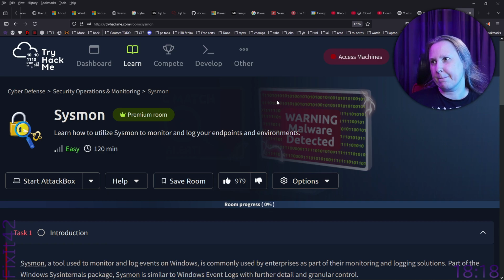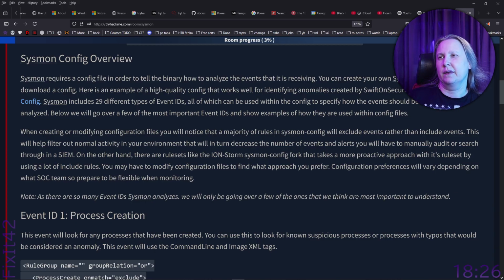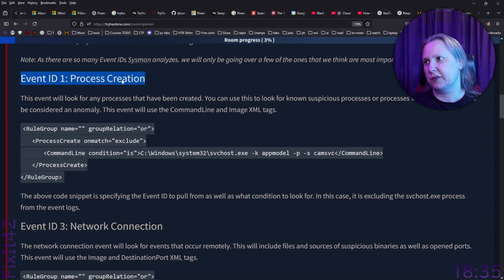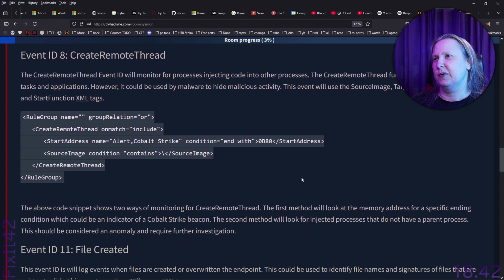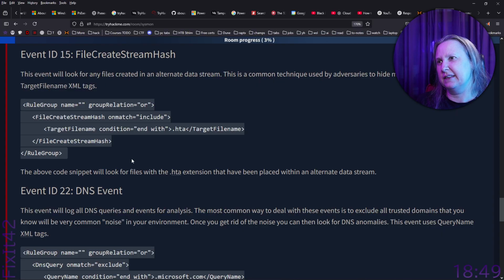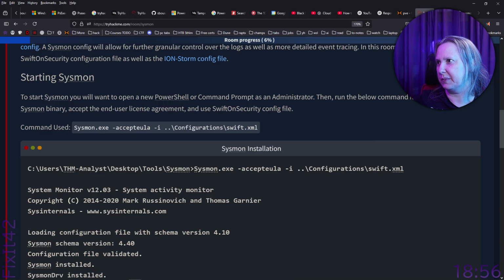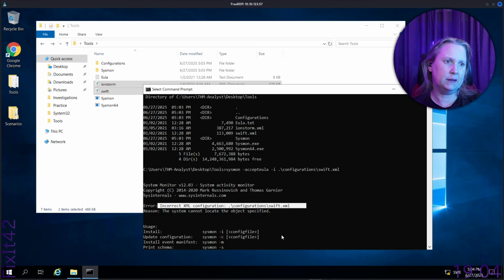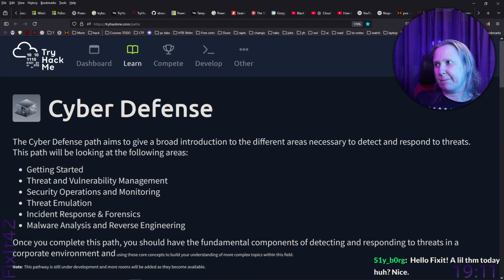Sysmon 1/2 - TryHackMe (2025-06-27)